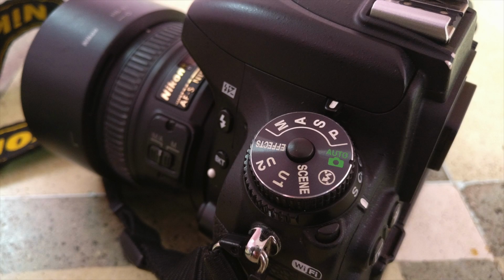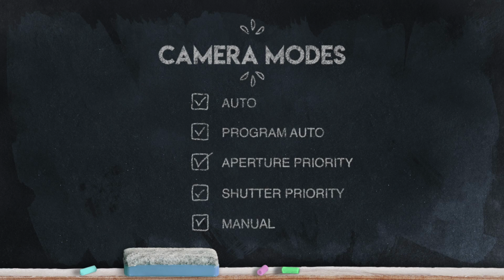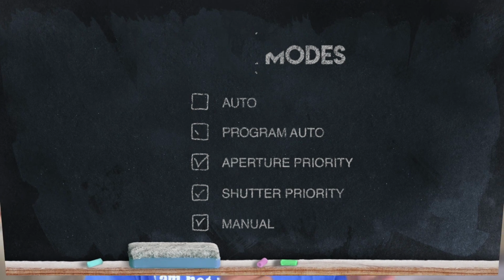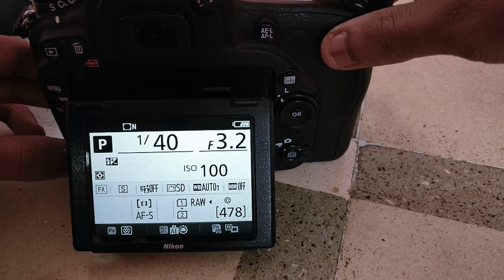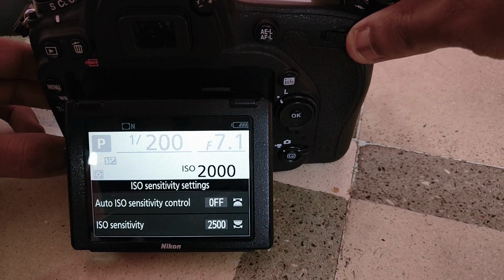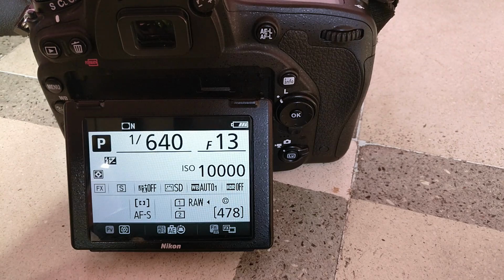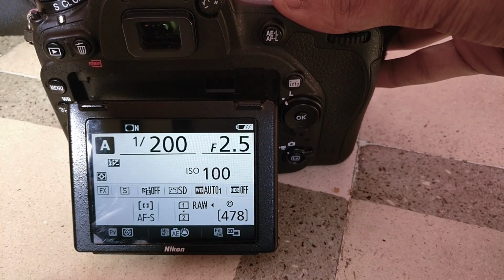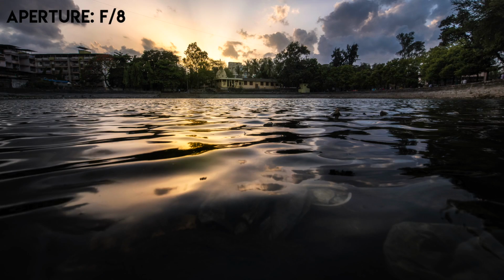DSLR TUTORIAL: CAMERA MODES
DSLR photography tutorial. DSLR Camera Modes. DSLRs provide us with 5 camera modes like Auto, Program Auto, Aperture priority, Shutter priority, Manual and every mode has different features. Aperture, Shutter Speed, ISO and other tutorials

Understanding these camera modes is very important because it will help you to improve as a photographer gradually.
As a beginner you might be using auto mode but there are other modes too which you can use to create better images. This video is a guide to all the 5 main camera modes and when should you use a particular mode.

Watch the whole video and I am sure you will have a better understanding of all the Camera modes so that you can decide according to your confidence level which mode should you use and when.

Gears I use:
Nikon D750
Rode Smartlav+
Benro A650F Tripod + BH2 Head + Manfrotto PIXI